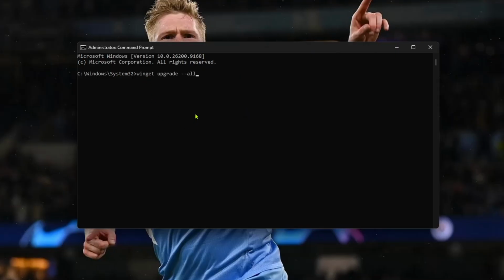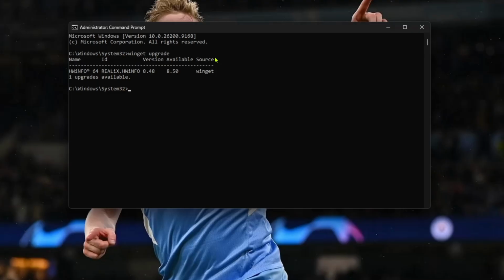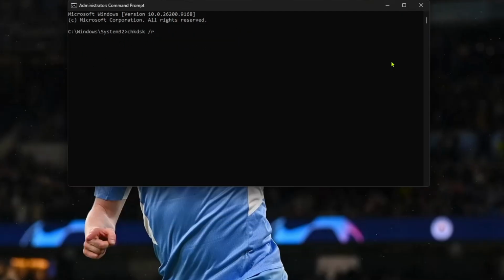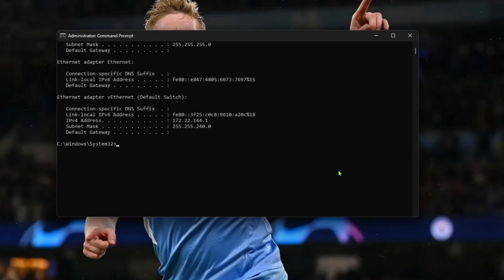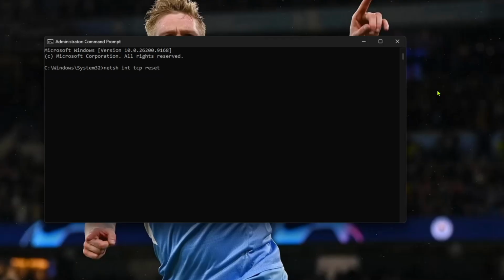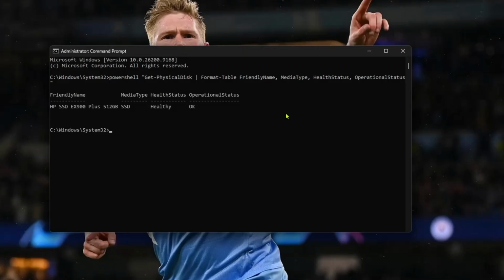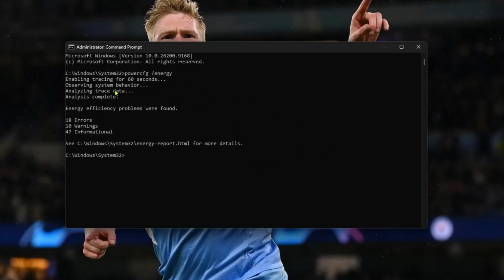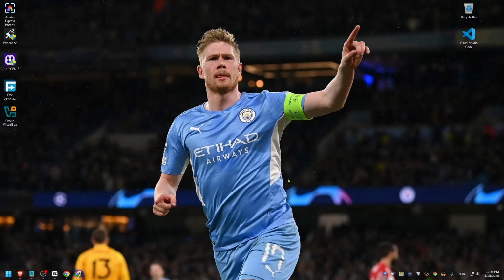Don't Reinstall Windows Yet! Run These 9 Commands 😱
Is your Windows PC experiencing system errors, corrupted files, network problems, or other issues? 💻

In this video, you'll learn 9 useful CMD commands that can help diagnose and repair common Windows problems.

These commands can be used to check and repair system files, repair Windows components, troubleshoot drives and network issues, and gather useful system information.

📌 In this video, you'll learn about commands for:

winget upgrade --all and winget upgrade
sfc /scannow
dism /Online /Cleanup-Image /RestoreHealth
chkdsk /r
ipconfig /flushdns — ipconfig /release — ipconfig /renew
netsh winsock reset — netsh int ip reset — netsh int tcp reset
powershell "Get-PhysicalDisk | Format-Table FriendlyName, MediaType, HealthStatus, OperationalStatus"
tasklist — taskkill /PID [number] /F — taskkill /IM [processname.exe] /F
powercfg /energy
mdsched

⚠️ Some commands require Administrator privileges, may restart network settings, schedule a disk check for the next boot, or take a significant amount of time depending on the PC and the issue. No set of commands can guarantee that every Windows problem will be fixed.